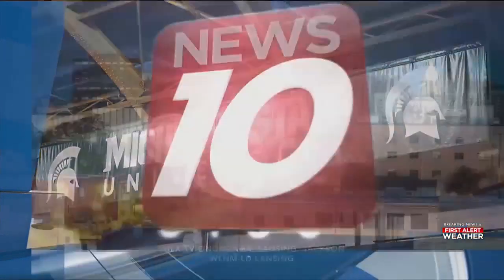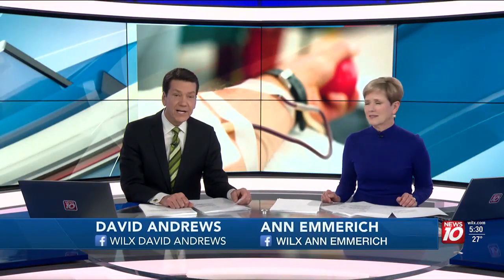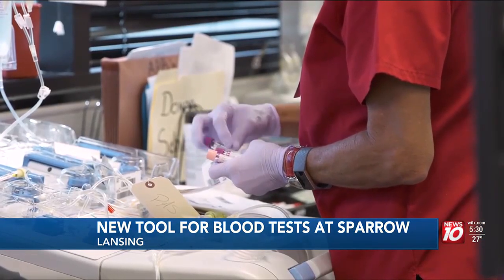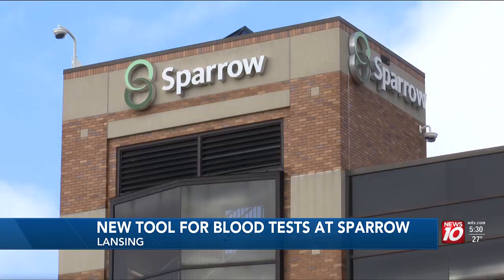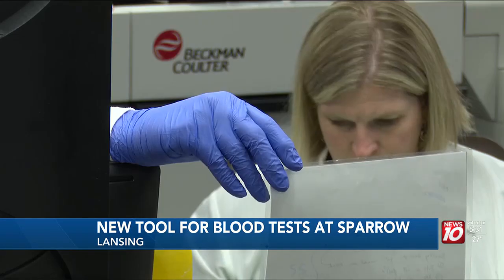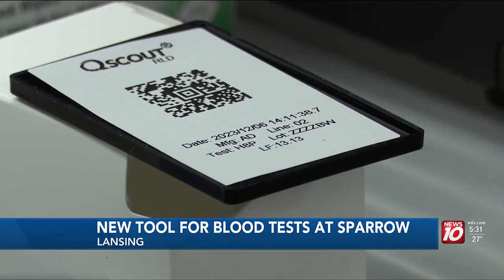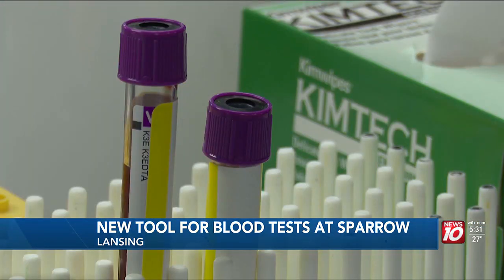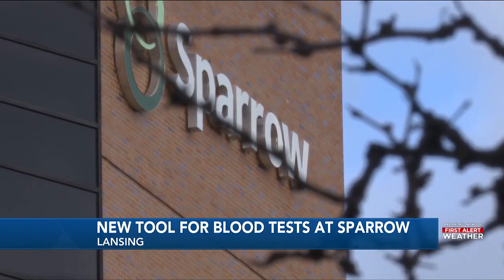Getting blood drawn? Soon, it could be just a finger prick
Sparrow Health System is helping transform the experience of getting your blood drawn